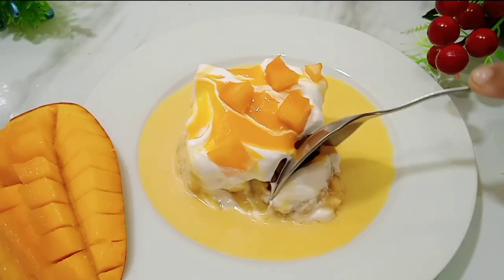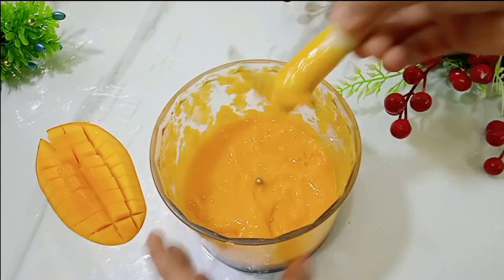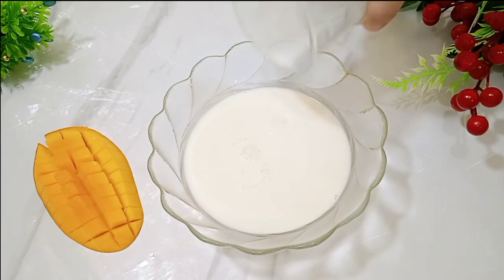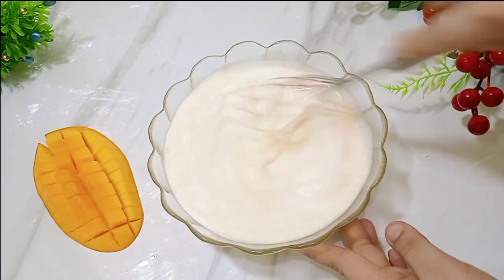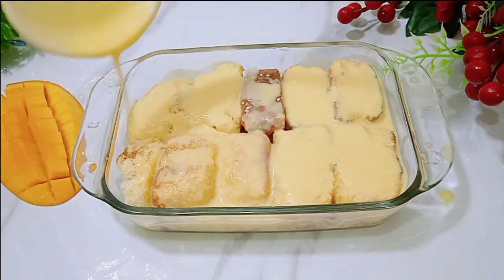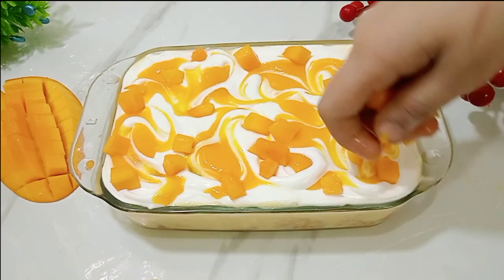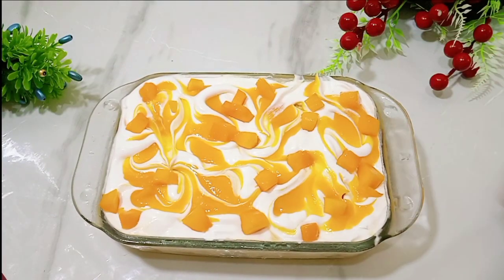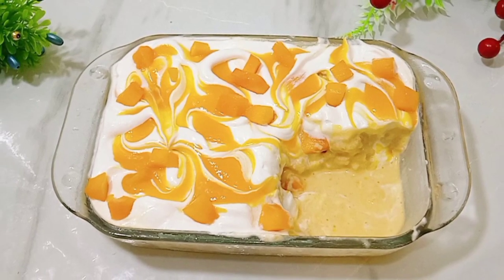5 Minutes Mango Dessert Recipe | No Cooking And Baking | Mango Milky Cake | Food with Nimra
5 Minutes Mango Dessert Recipe | No Cooking And Baking | Mango Milky Cake  | Food with Nimra